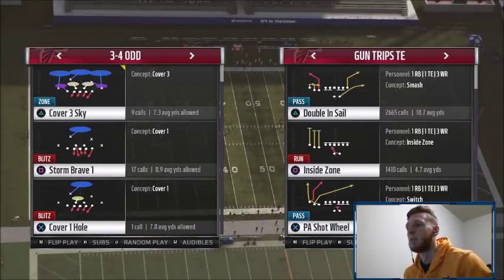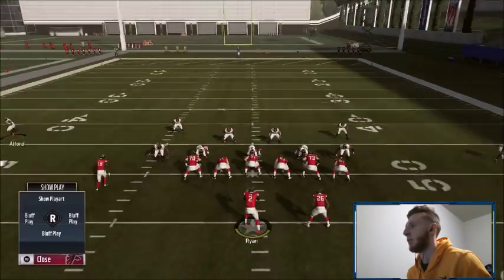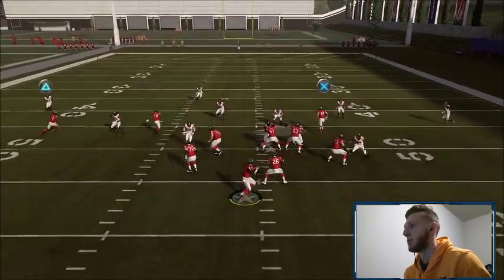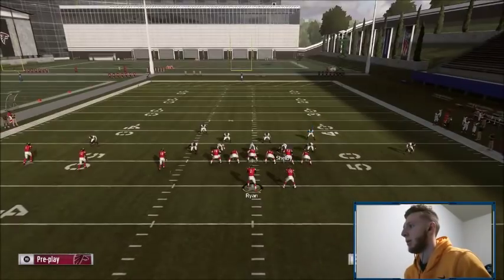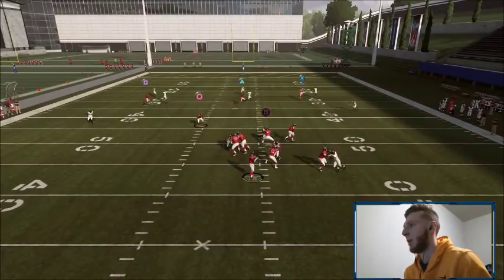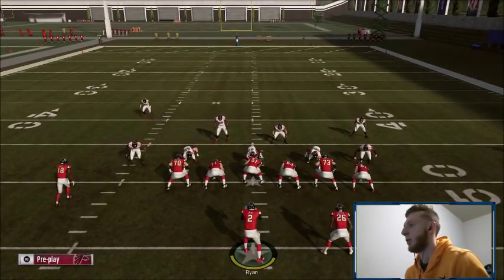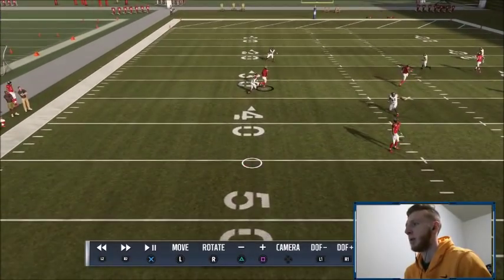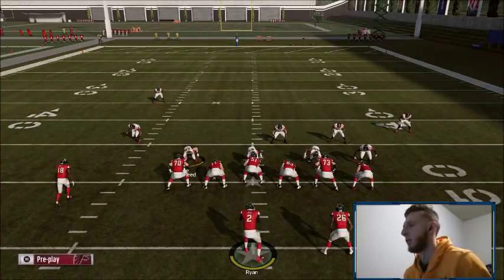PA Shot Wheel | Unstoppable Money Play in Madden 19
100 LIKES for another MONEY play

This play is one of my favorite plays in the game and is very difficult to stop. Hopefully you guys can use this to add to your game.